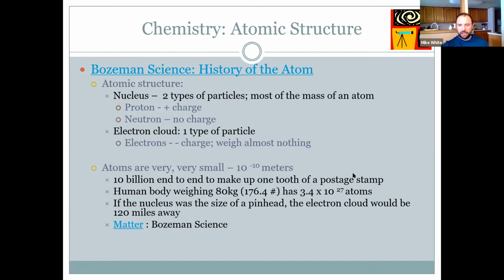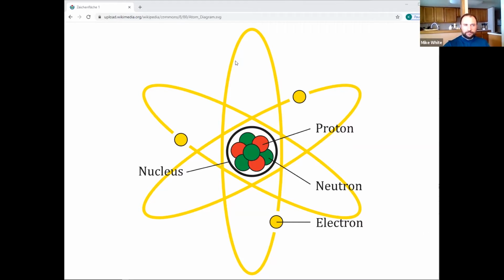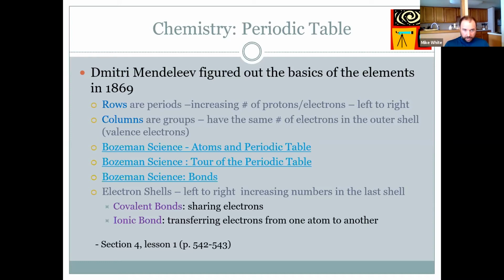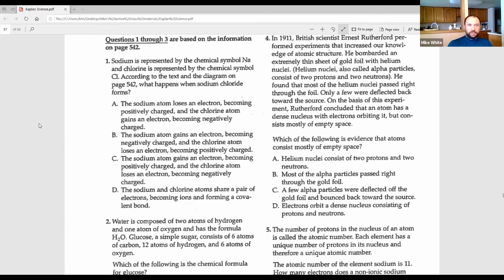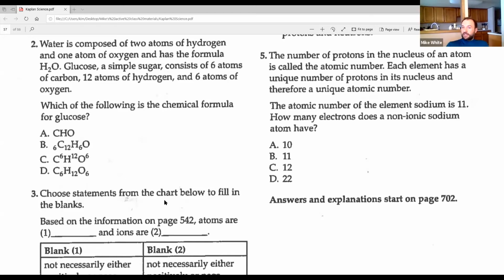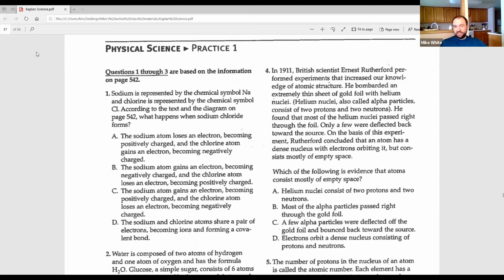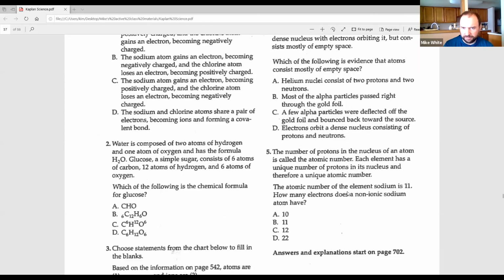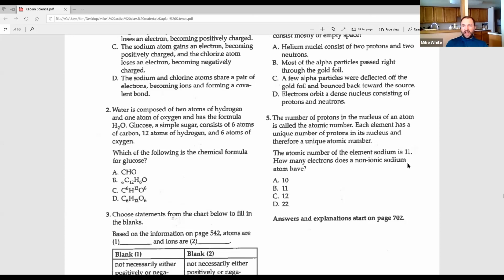Science 4.15.2020 Atoms